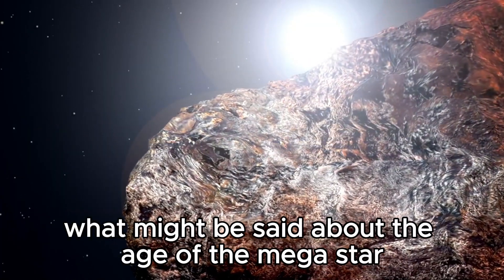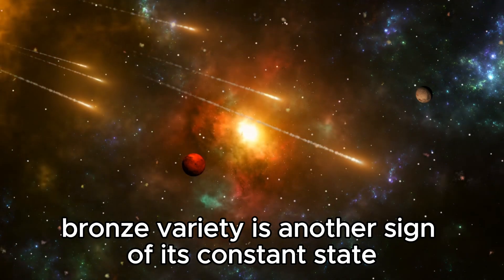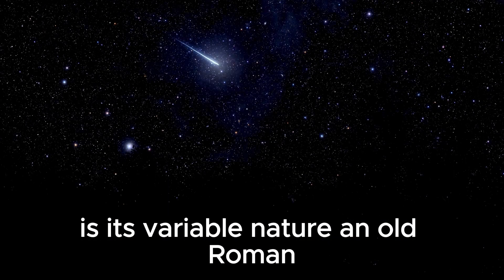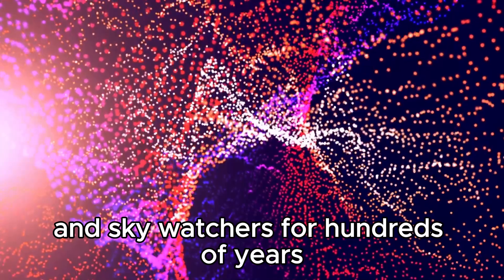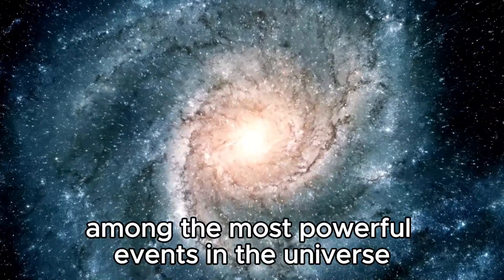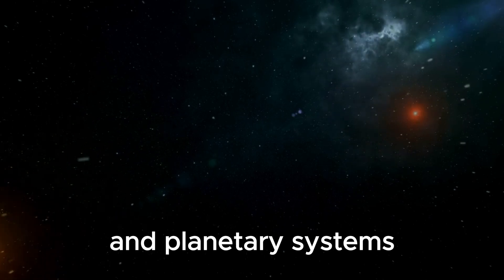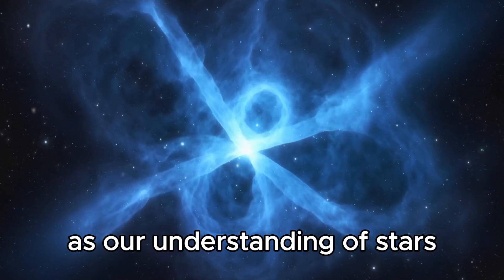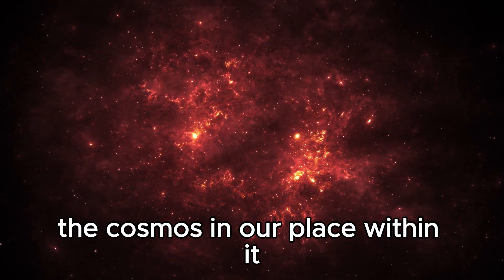"Cosmic Countdown: Brian Cox Predicts Betelgeuse's Explosive Exit"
Join renowned physicist Brian Cox as he delves into the cosmic drama of Betelgeuse, a massive red supergiant star on the brink of an explosive end. Learn about the fascinating science behind this celestial countdown and what it means for the future of our universe. Don't miss this captivating exploration of cosmic phenomena with one of the most engaging science communicators of our time!